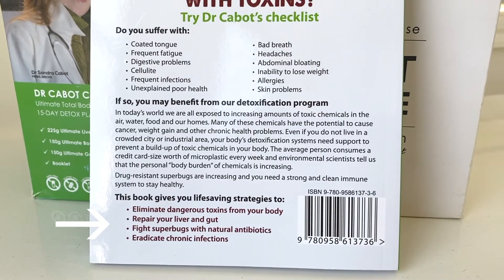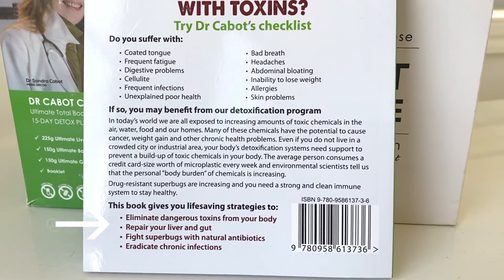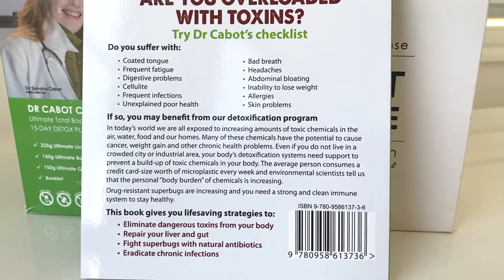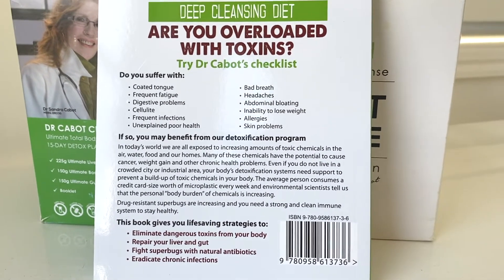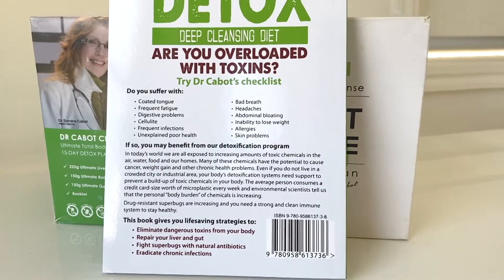The Ultimate Detox Converted For Your Thermomix Bundle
This is what's included in The Ultimate Detox Converted For Your Thermomix Bundle.